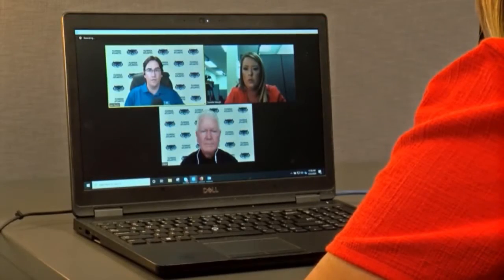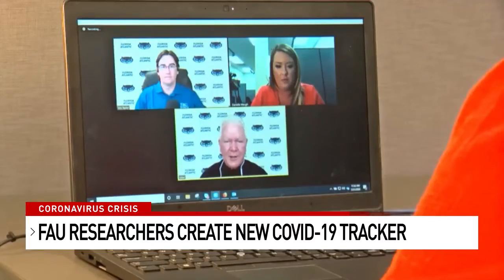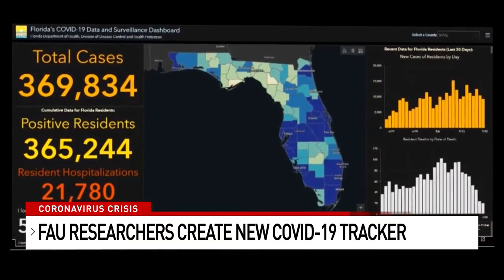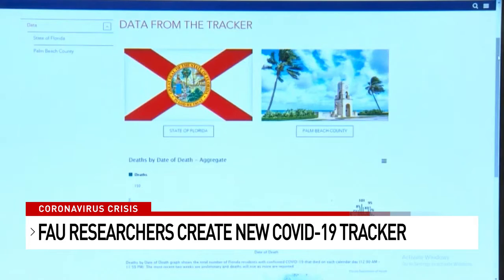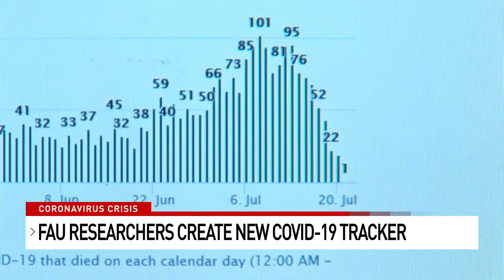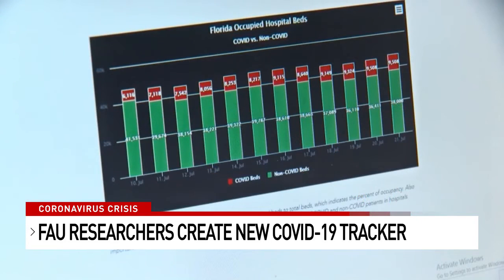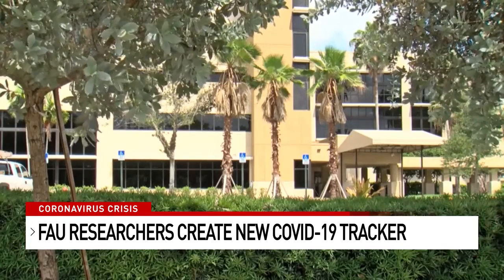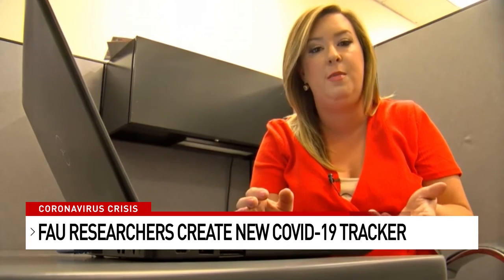FAU researchers create new COVID-19 tracker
Frustrated with the way the Florida Department of Health and various news outlets report COVID-19 deaths and hospital capacity, two researchers at Florida Atlantic University created their own COVID-19 tracker